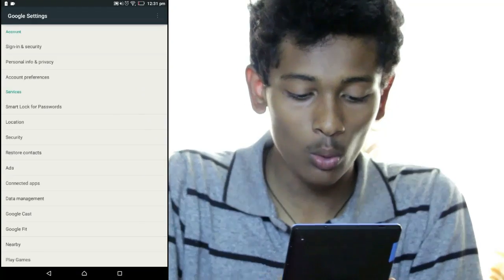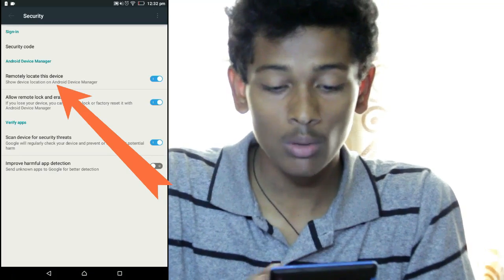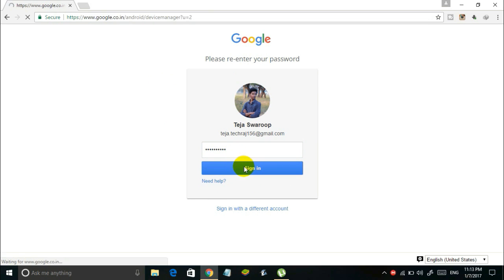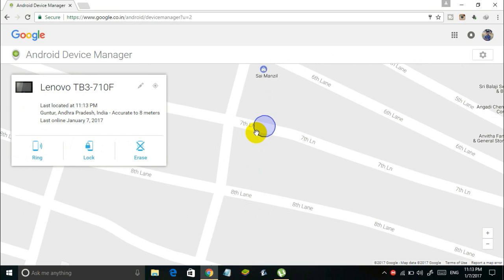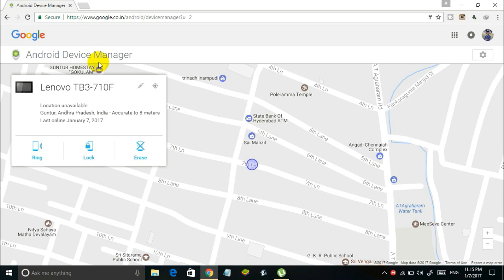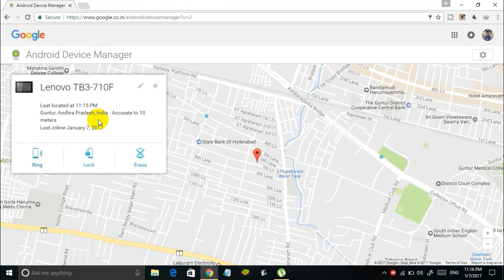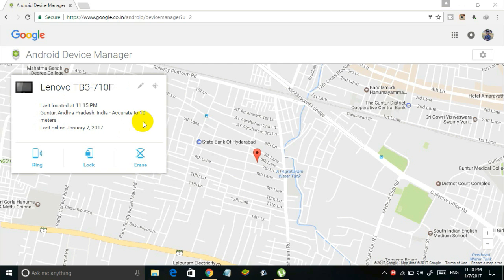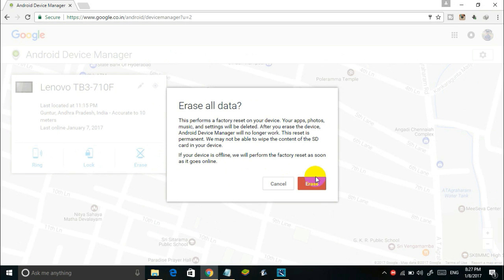How To Track a Lost Android Phone Or Tablet | No APP Needed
Track any of your Lost Android Phone or Android Tablet from your computer, using this Simple technique!
Check out the video to learn how.

Hey There!
Its Teja here!
In this video, I will be teaching you to track a lost android device using your Computer!

Please note that this works only of the list device is connected to internet somehow (either by Wi-Fi or by Mobile Data)
Also note that in-order to track an android device, Internet connection is necessary for the lost Android Device.

There is another way to track an Android Device that is, by using IMEI number. However, this cannot be performed by us, as we don't have any control over tracking IMEI numbers. Contact the Police if you want to track your Android Device using IMEI number.

Steps to Track an Android Device with Android Device Manger :

1. Open Android Device Manger, and Login with the Gmail Account which is Synced with the lost android device

2. Once logged in, you will see all the devices which are synced with that particular Email Adress, now select the lost device. And Click on the 'Track' Icon.

3. Thats it, Android Device Manager will track the device for you, if it is online.

Cheers!